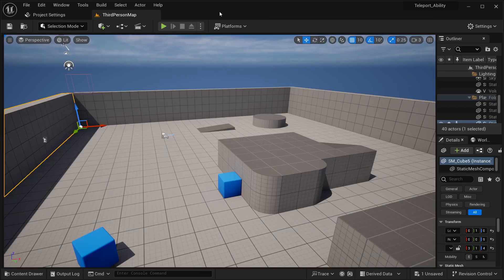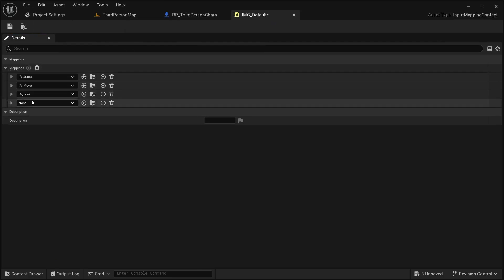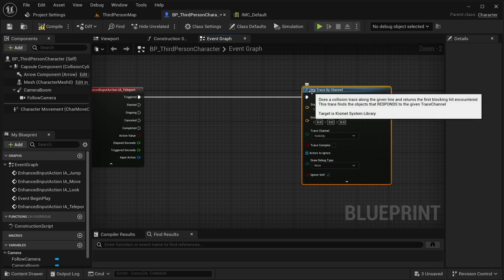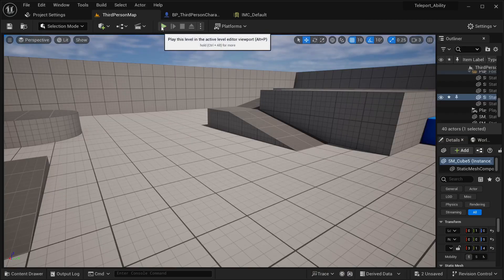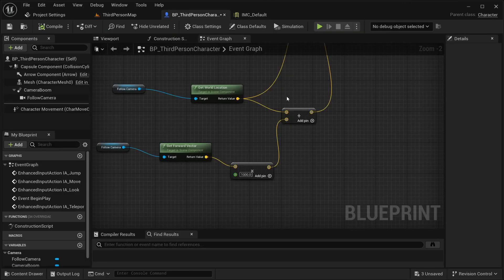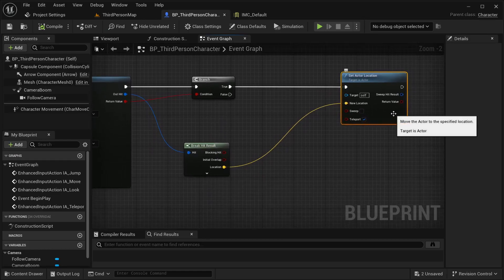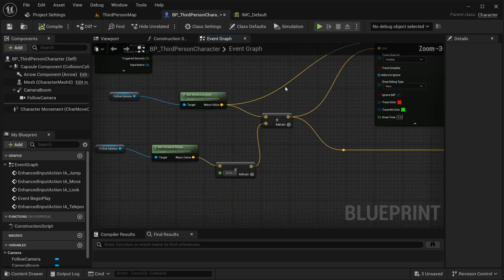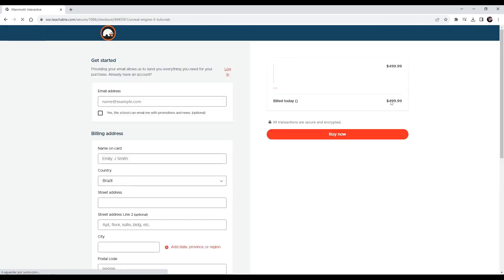UE5 Mastery: Crafting Teleport Abilities for Ultimate Gameplay!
📃Embark on an epic journey into the heart of Unreal Engine 5 as we demystify the art of creating teleportation abilities! 🌟✨ In this tutorial, we'll guide you through every step, empowering you to add a teleportation dimension to your game. 🚀🌐

🚨 Why You Can't Miss This:
🔹 Teleportation Magic Unveiled: Explore the intricacies of implementing teleportation abilities that seamlessly blend into your game world.
🔹 Blueprint Brilliance: Dive deep into UE5 Blueprints, unraveling the secrets to coding teleportation abilities with elegance and efficiency.
🔹 Immersive Game Design: Elevate player experience by integrating teleportation that feels natural and enhances gameplay dynamics.
🔹 Dynamic Level Navigation: Learn to empower players with the freedom to navigate your game world in ways they've never experienced before.

🌟 Level Up Your UE5 Development: Whether you're a seasoned developer or a daring beginner, this tutorial promises to equip you with the skills to craft teleportation abilities that redefine the player's journey in your game! 🚀🌐🎮

👉 Ready to Elevate Your Game? Hit play now and teleport into a new realm of Unreal Engine 5 mastery! 🚀🌐🔥